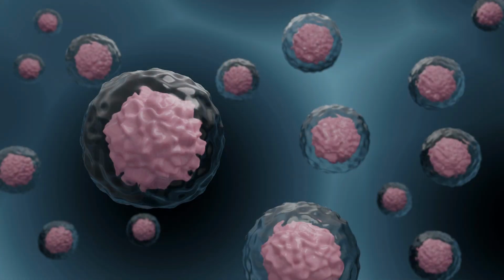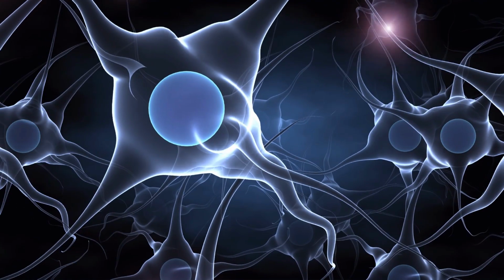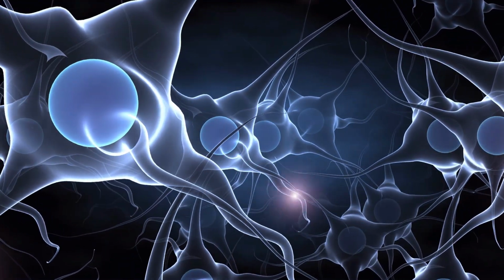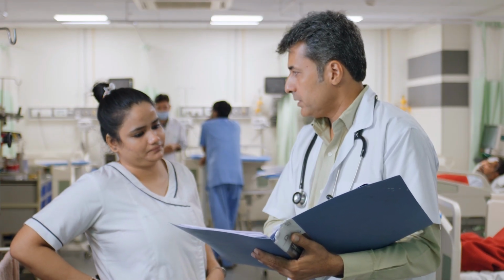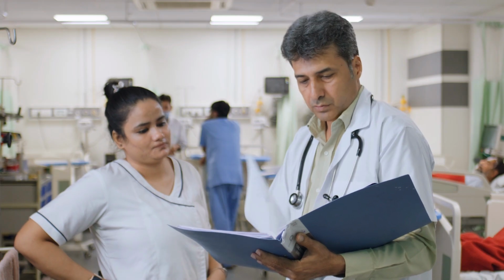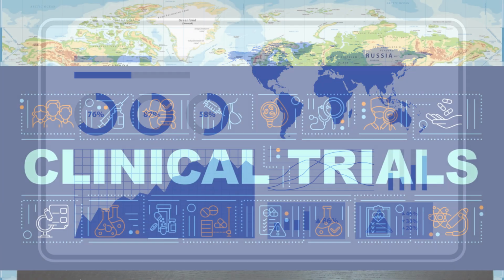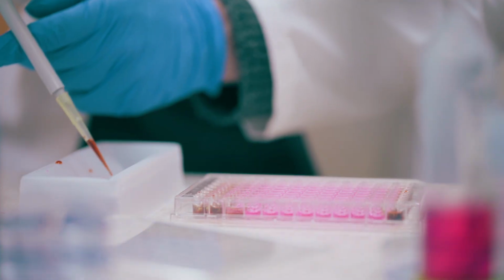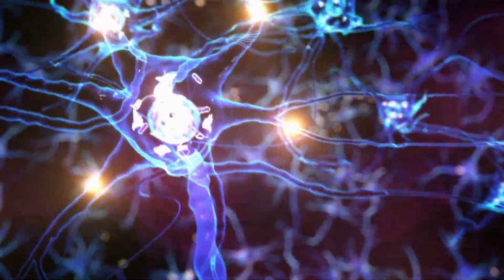Randy Stagg Video Production, Parkison's Disease Report # 5, Stem Cells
As Seen On Rogers Community TV, Southern Vancouver Island.
Look for title “The Parkinson’s Disease Report”

This video is the 5th in a series called The Parkinson’s Disease Report. Host Gary Johnson was diagnosed with Parkinson’s 2018. The series revolves around his experiences and the knowledge he acquires thru research. This video cover Stem Cell Research and Parkinson’s Disease

Gary Johnson: Host
Randy Stagg: Host / Video Production